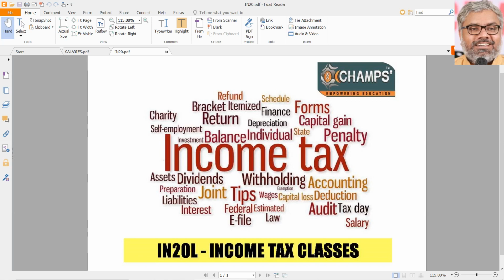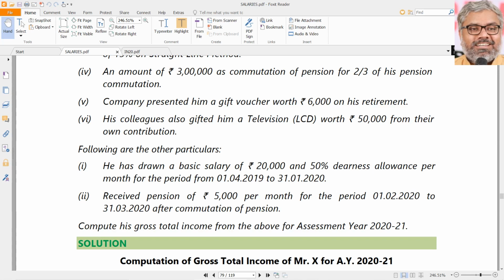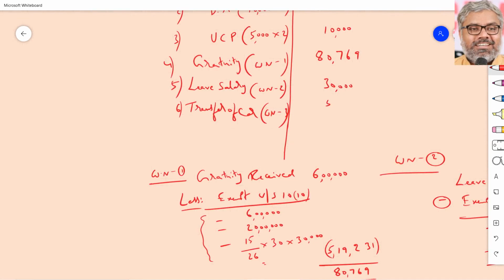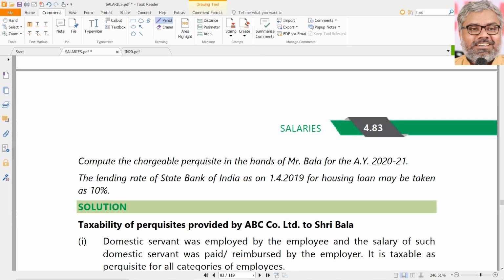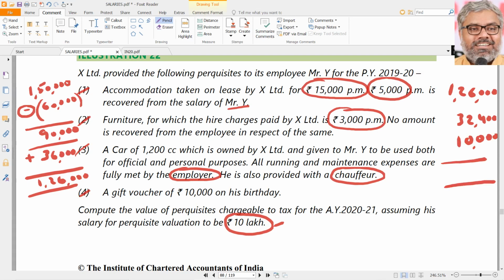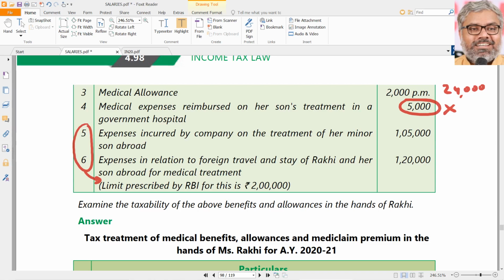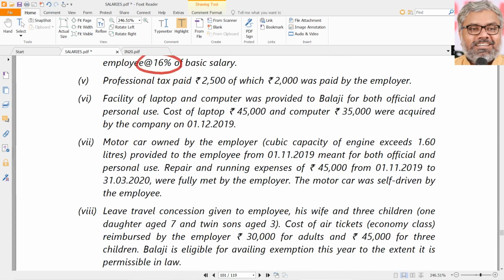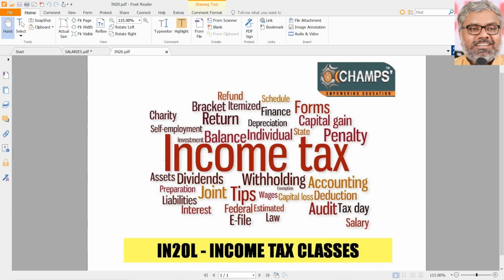INCOME TAX CLASS 43 SALARIES